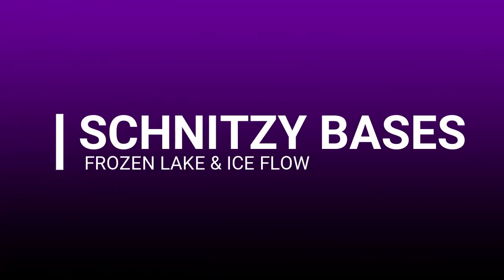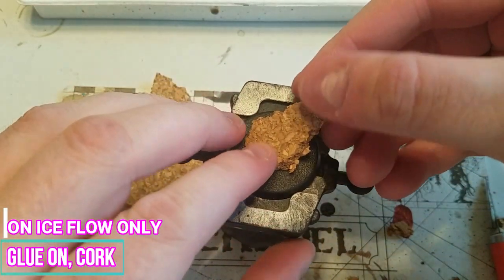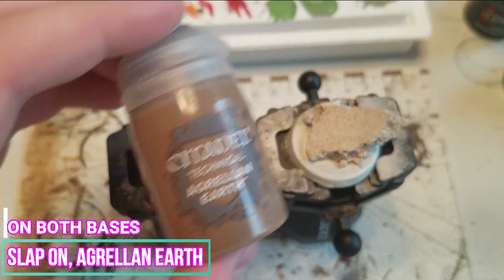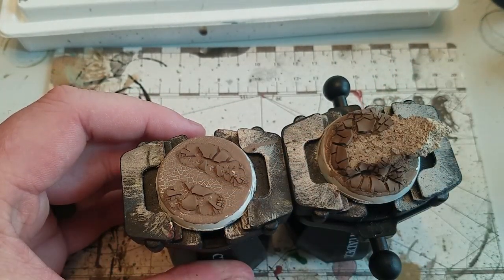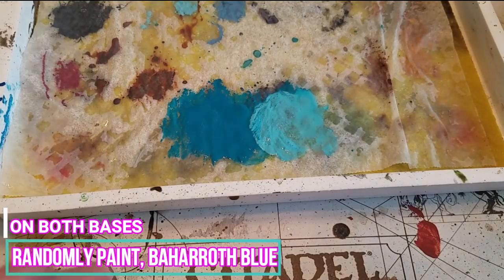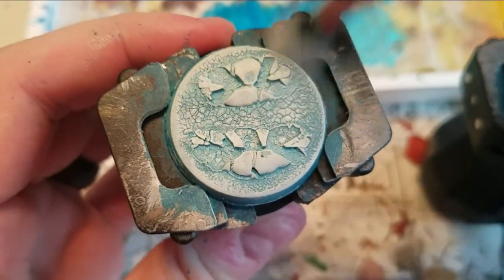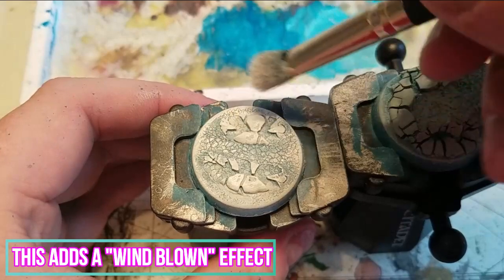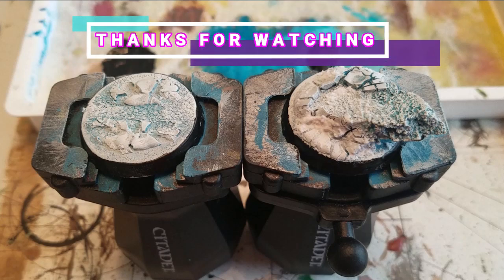Creating Frozen Lake and Ice Flow Bases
Ben shows how to make two types of bases using a Frozen Lake and Ice Flow theme.

Sunny Over the Horizon - RAGE

Decay_Tower - Rolijui